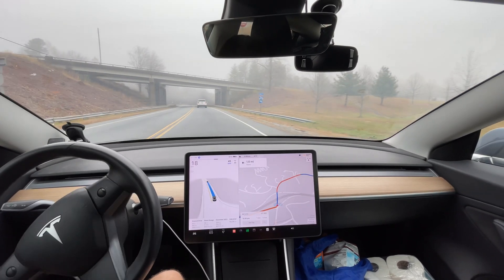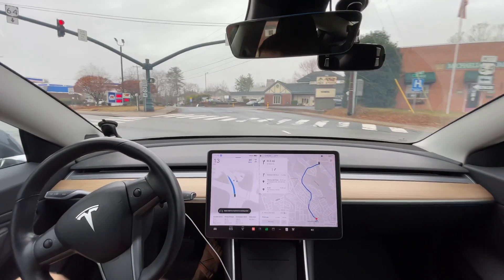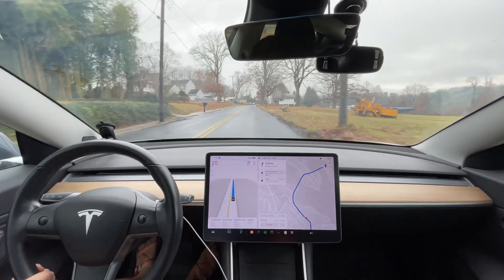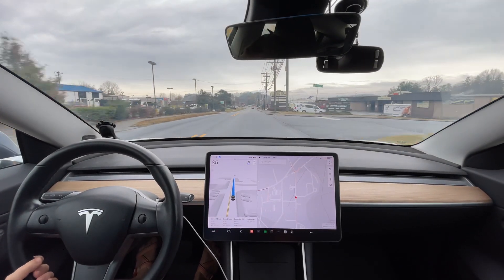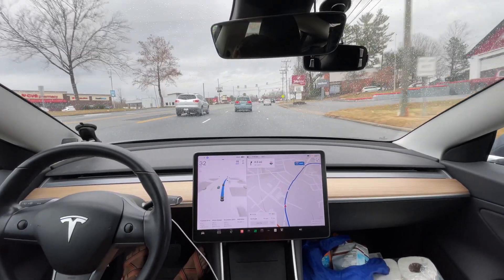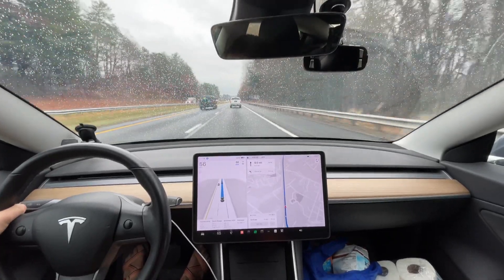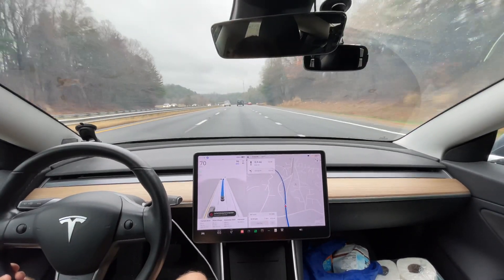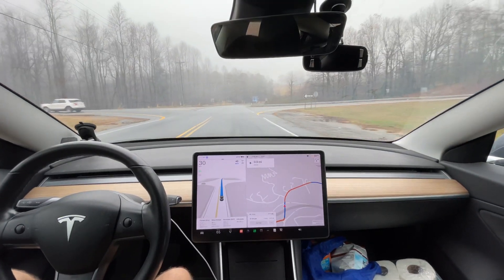Tesla FSD Beta 11.4.8.1 - More Improvements!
This is Tesla Full Self Driving Beta 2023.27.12 / FSD Beta 11.4.8.1

Chapters:
0:00 Beginning
1:50 Improvement - Not trying to cross over lane in intersection
3:17 Disengagement 1 - avoided pot hole
7:41 Disengagement 2 - didn't stop for oncoming car
16:48 Improved behavior at this turn